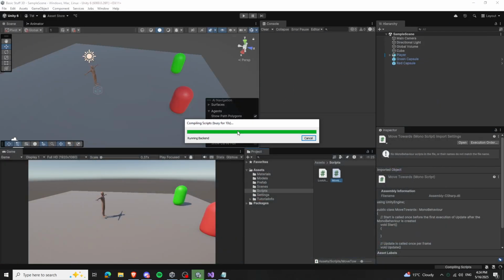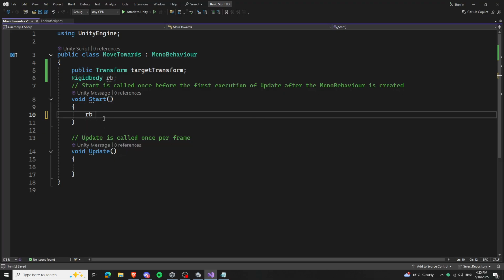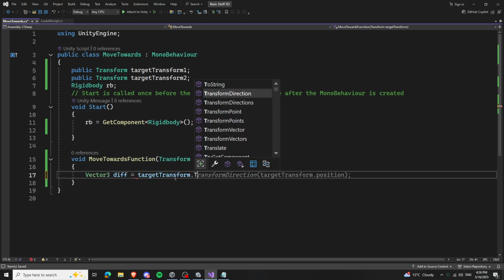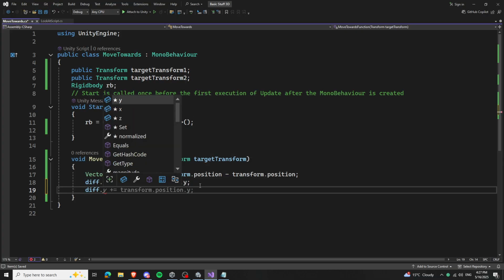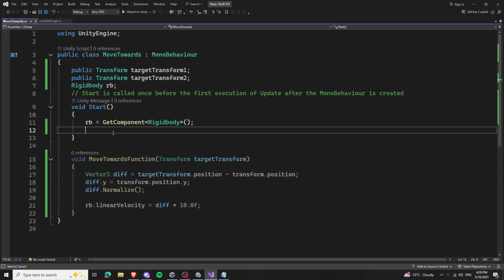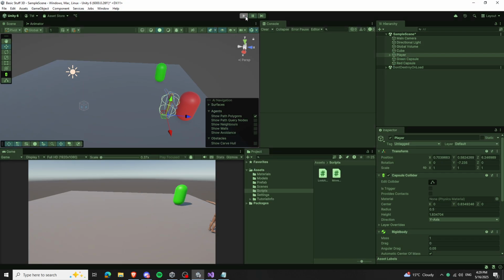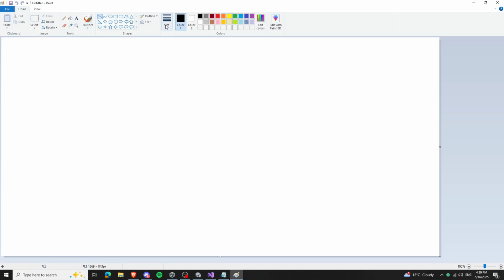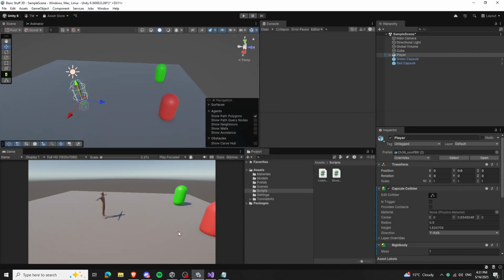Unity Basics: Move Towards Target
In this video we discuss how to move towards a target in 3D.